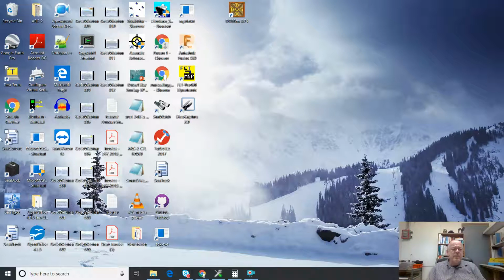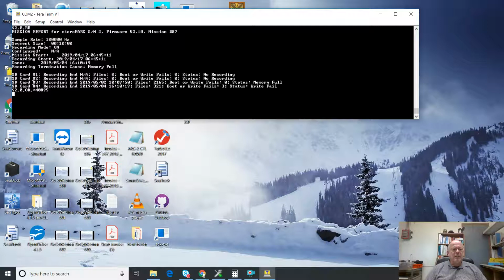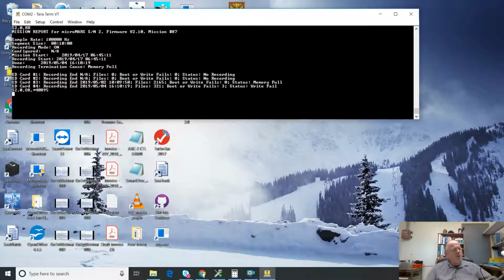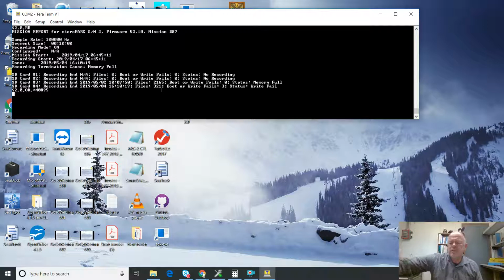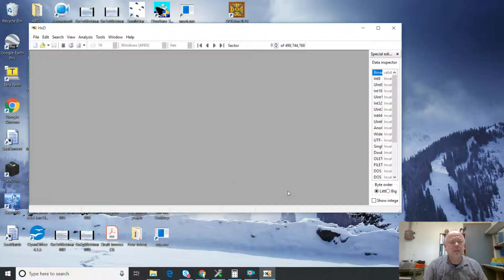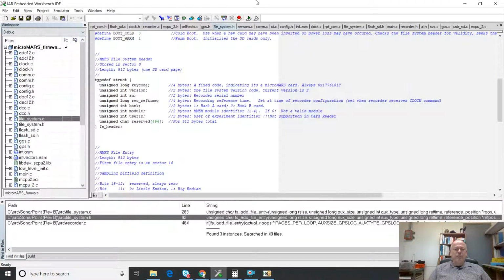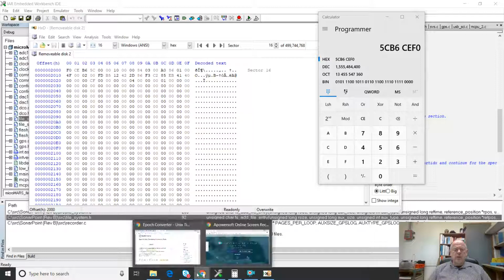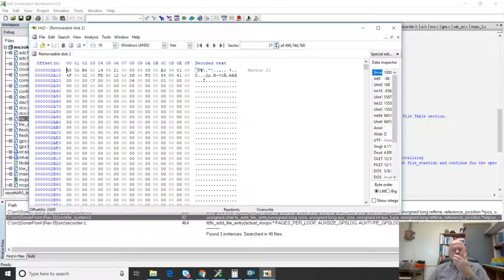SonarPoint Tutorial: Diagnosing the SD Card File Systems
This tutorial describes the SD Card file system used by SonarPoint and its diagnostics.  It is to help you inspect recording integrity and view file data directly in case you should encounter problems somewhere in the file recovery and conversion chain. The tutorial is for IT personnel and assumes a working knowledge of related concepts.